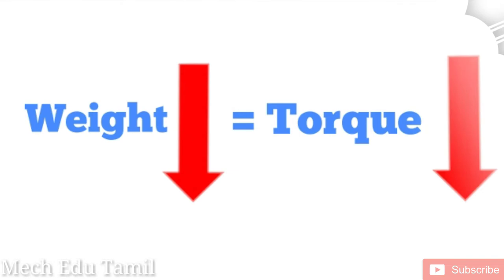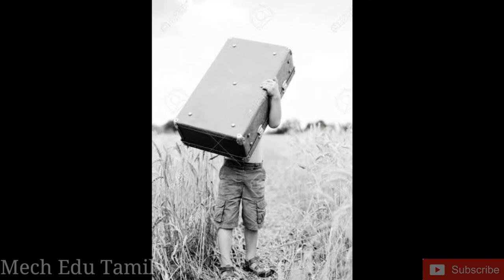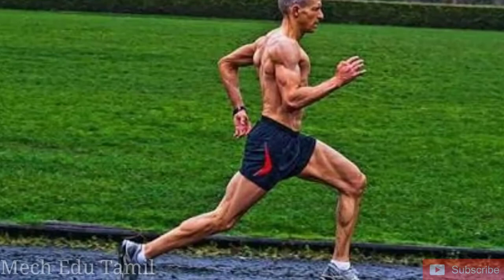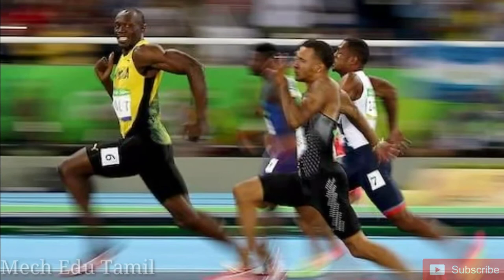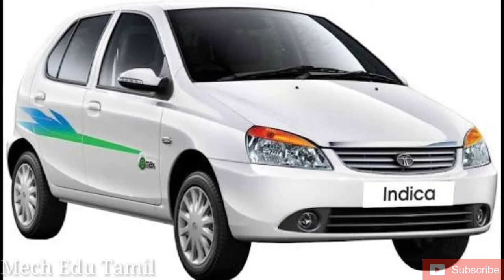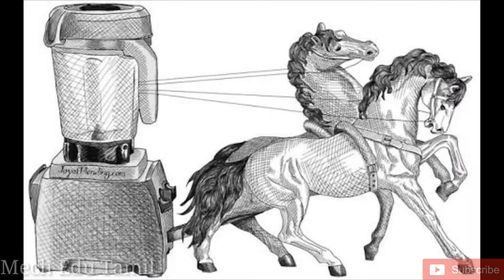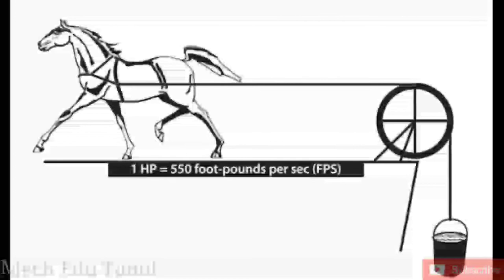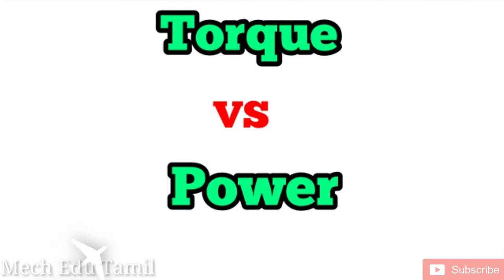Torque vs Power | Simple Comparison | Explained in Tamil | Mech Edu Tamil.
In this video I explained about the comparison between Torque and power. The comparison between Torque and power is explained in a simple real time example.And the difference between the petrol and diesel engine are explained with that.

1.Copyright Disclaimer Under Section 107 of the Copyright Act 1976, allowance is made for "fair use"for purposes such as criticism, comment, news reporting, teaching, scholarship, and research.2.Fair use is a use permitted by copyright statute that might otherwise be infringing.